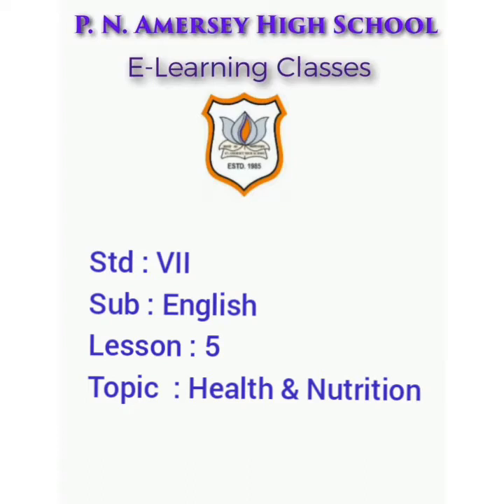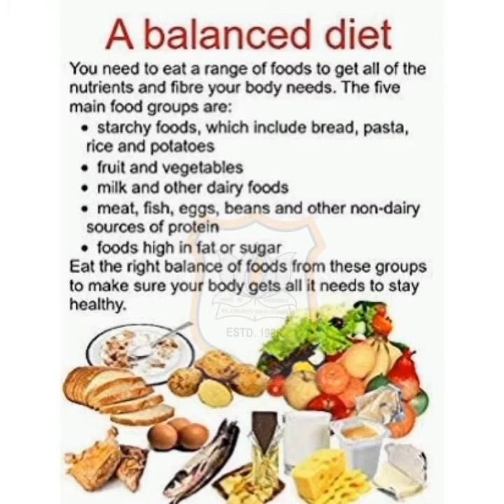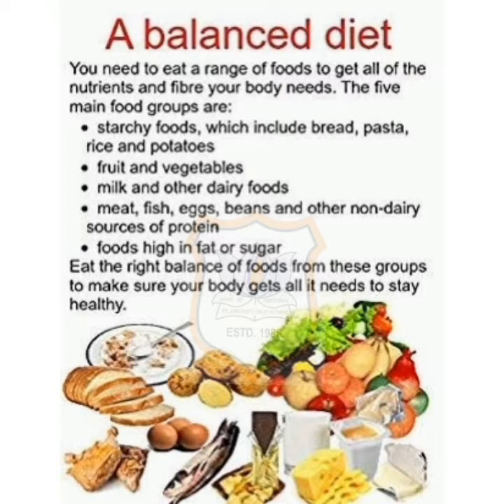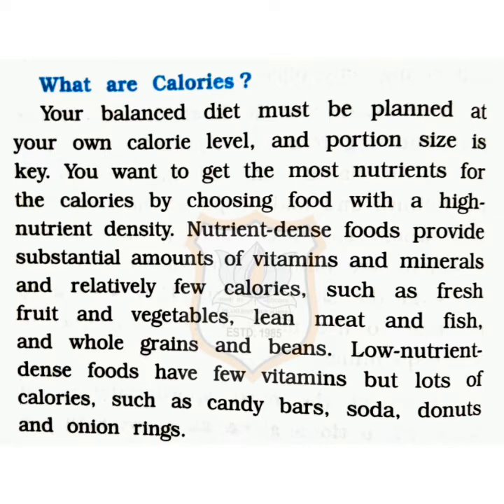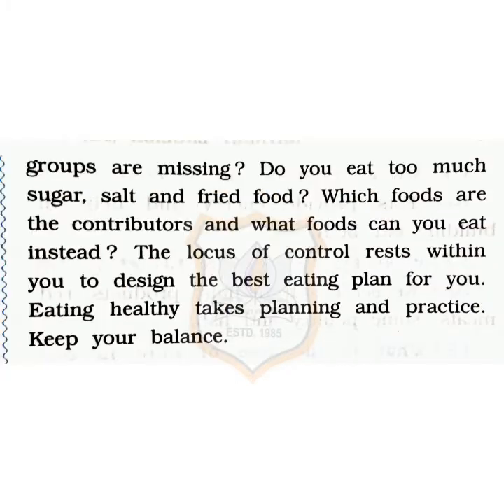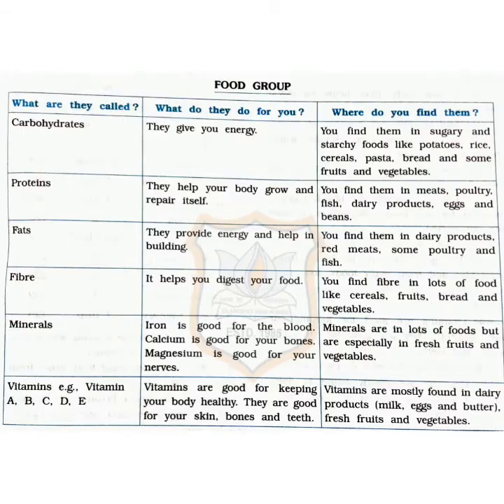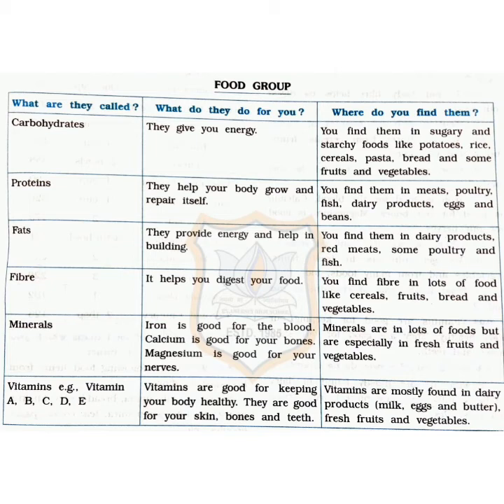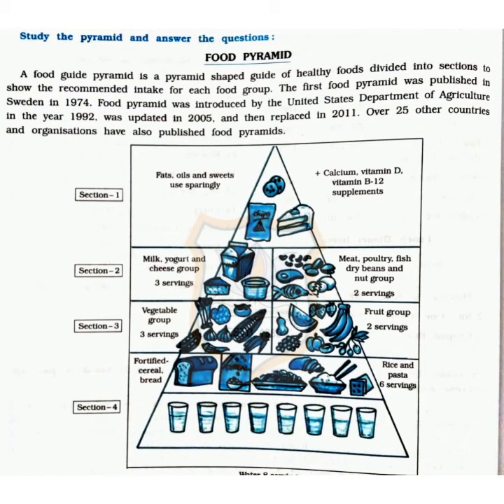STD VII CH 5 ENGLISH